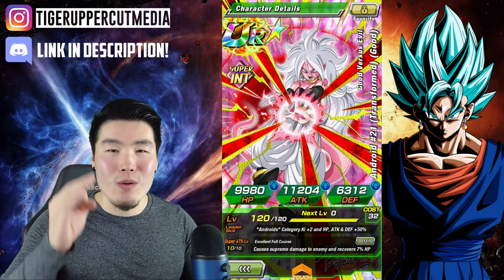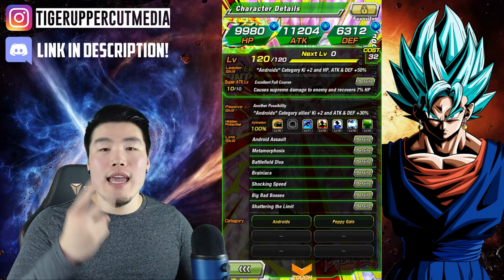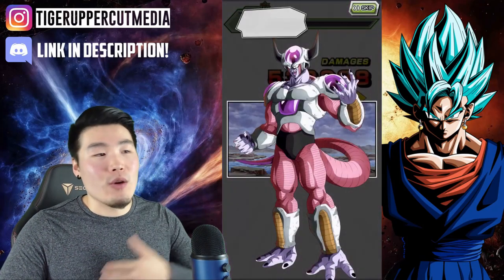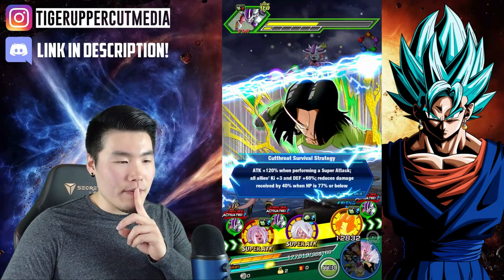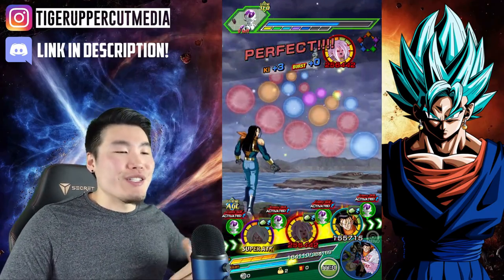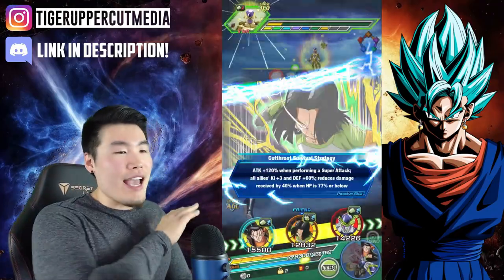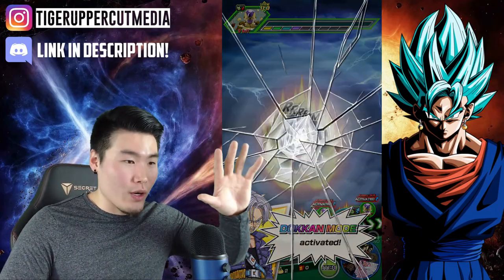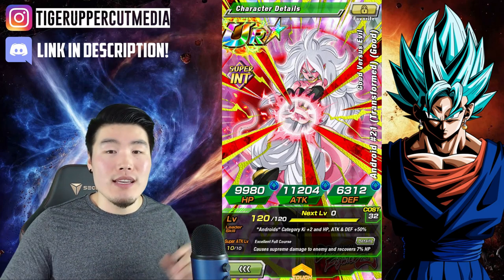BEST F2P SUPPORT UNIT?! 100% INT Android 21 Showcase | DBZ Dokkan Battle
I'm in love with this card!